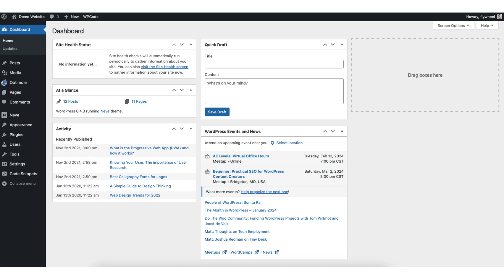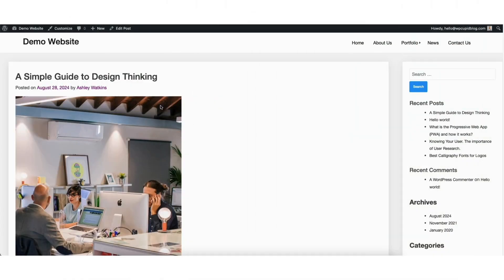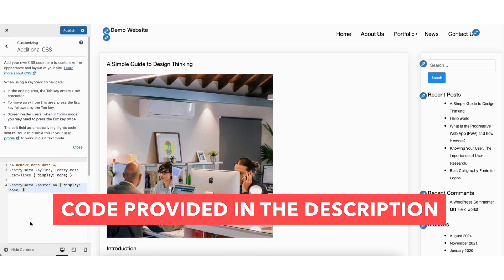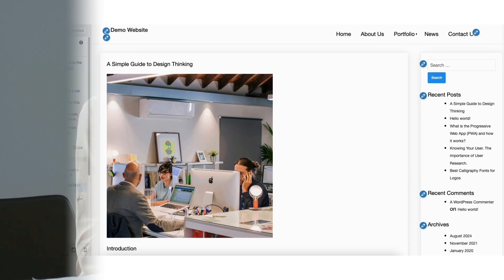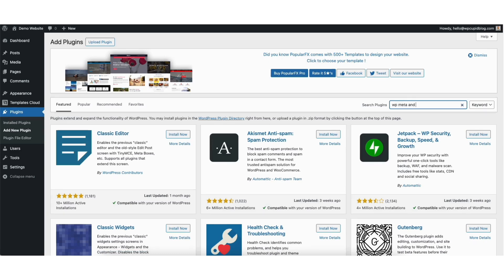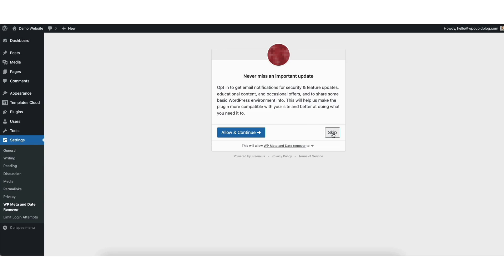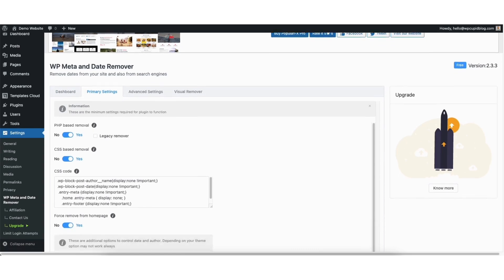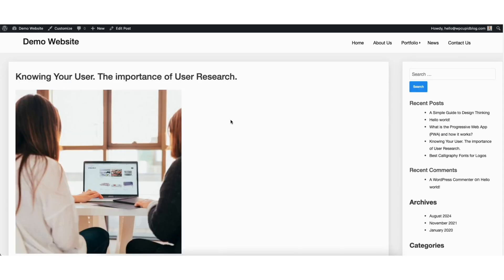How To Remove Author and Date From WordPress Posts 2026 🔥 - (FAST & Easy!)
Learn how to remove author name and date info from WordPress posts step by step. Removing the author and date from a WordPress post is a quick and easy process.

Here's the code to remove the author and date info from WordPress post:

/* Remove meta data */
.entry-meta .byline, .entry-meta .cat-links { display: none; }

.entry-meta .posted-on { display: none; }

To start, I’m here on a WordPress post I have. You’ll see the author name and date information showing here. To remove this, click Customize here at the top. Scroll down and click on Additional CSS. Next, we want to input a code that will remove the author and date info from WordPress posts.

I’ve provided the code you want to copy and paste here in the description below. Copy the code in the description. Paste it in here. You should see the author and date is now removed from your WordPress post. Click the Publish button to save your changes.

If this doesn’t work. Here’s another way to do it. From the WordPress dashboard. Hover over the Plugin tab in the left-side menu. Click Add New Plugin. In the search field, type in WP Meta and Date Remover. You’ll see the WP Meta and Date Remover plugin showing here. Click the install now button. Once it is done installing click the activate button. Once the plugin is activated, you’ll be here where it says never miss an important update.

Click the Skip button. You’ll now be on the WP Meta and Date Remover dashboard page. You can get to this page by hovering over Settings in the left-side menu and clicking on WP Meta and Date Remover.

Next, click the Primary Settings tab. You’ll see all the settings are turned on. You can change anything if you’d like. Here at the bottom, you’ll see remove date and remove author. If you change anything click the save changes button. Everything should be selected already for you once you activate the plugin so you shouldn’t have to change anything unless you want to.

I’ll pull up a post on my site and you’ll see the WordPress author name and date info has been removed and isn’t showing.

That is how to remove author and date from WordPress posts.

Help With WordPress:
Fiverr: